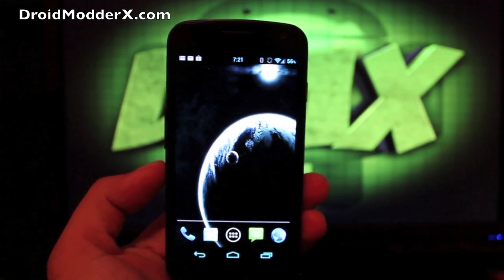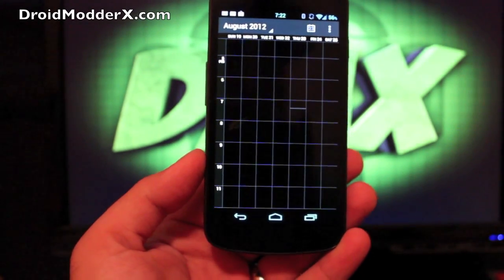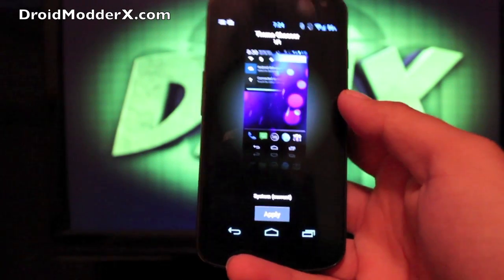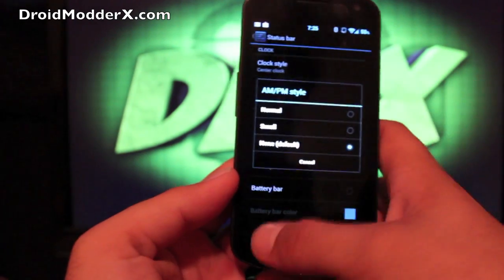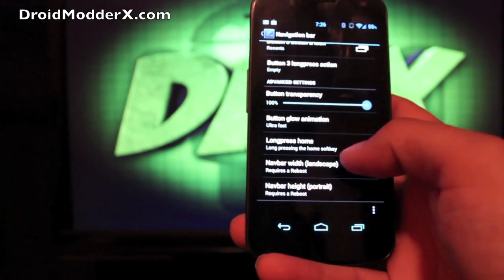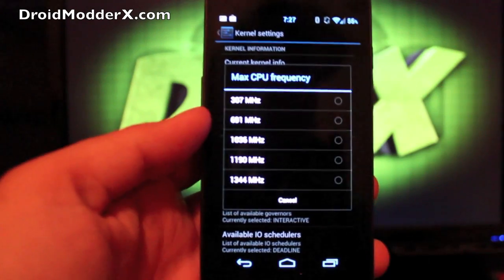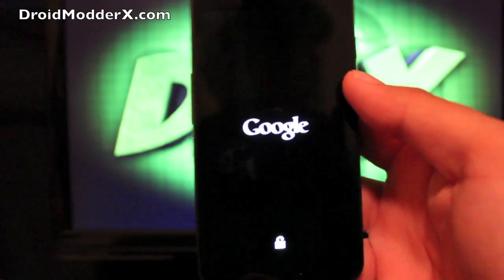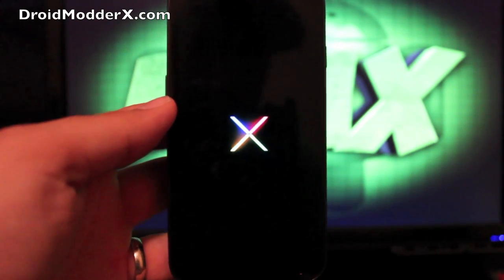Galaxy Nexus Eclipse Jelly Bean 4.1.1 Rom [FULL REVIEW] Install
Also be sure to hit the ThumbsUP button. It lets me know that you want to see more videos on this device. Plus it helps me more than you know!

Eclipse by developer Nitroglycerine33 is Jelly Bean tweaked for performance and speed. It includes a super awesome blacked out theme, and it has tons of customization options!